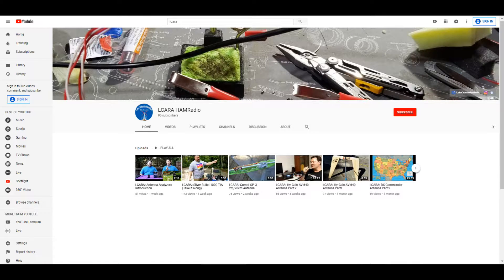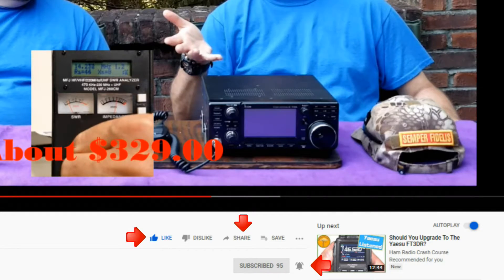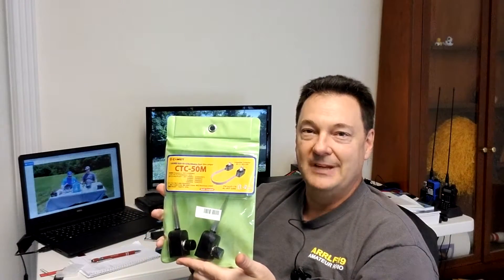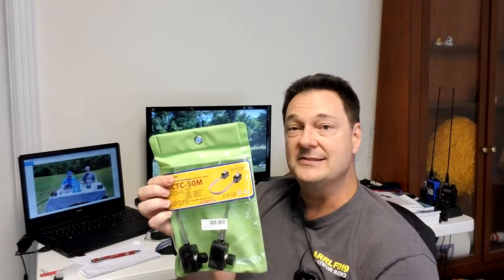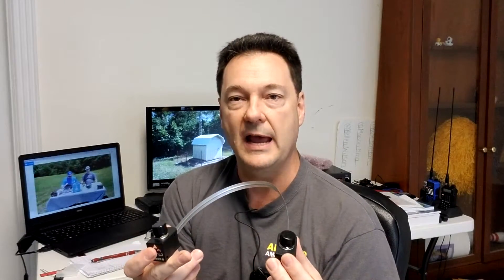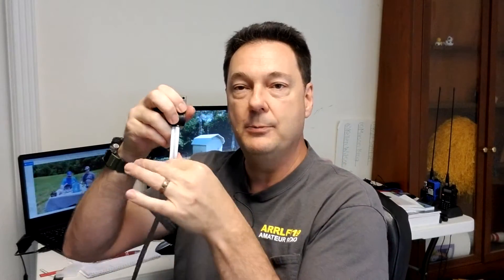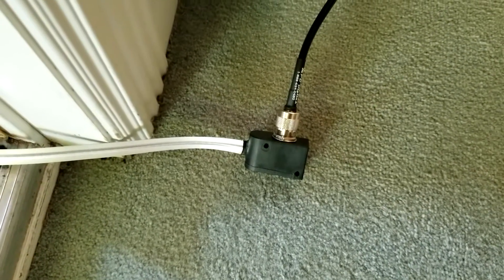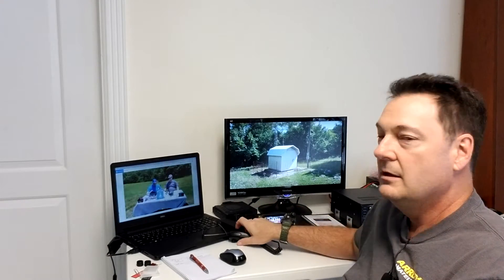LCARA HAM Radio: Comet CTC-50M Window Jumper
Brian KY4BDP covers the installation of the CTC-50M Window Jumper.

Echolink - AC4DM-R
2M - 146.880 PL Tone 77Hz
70CM - 443.600 PL Tone 100Hz